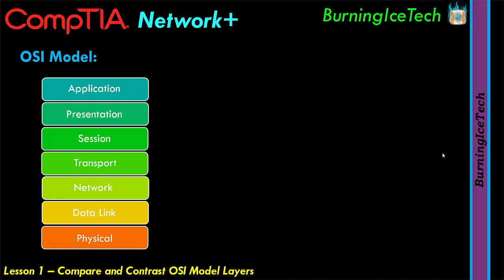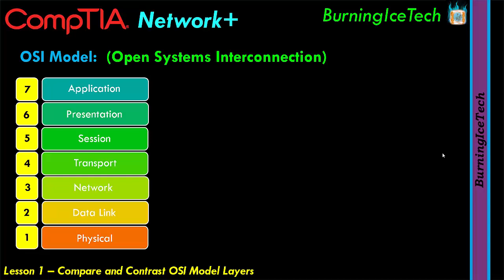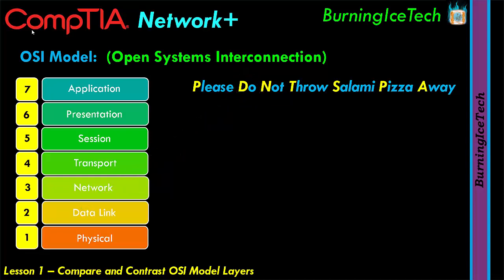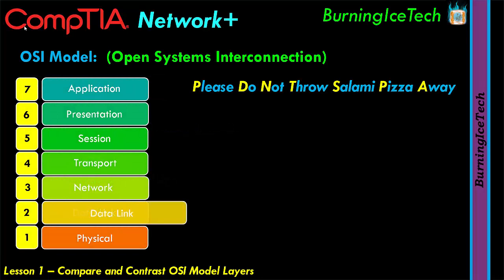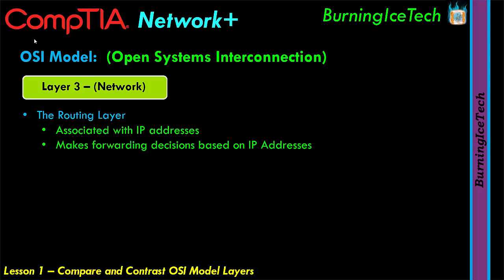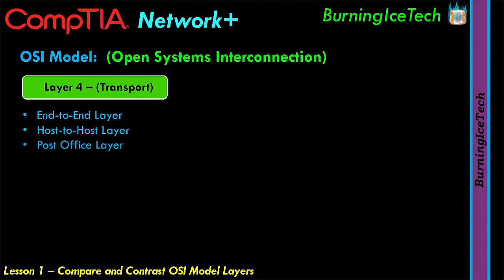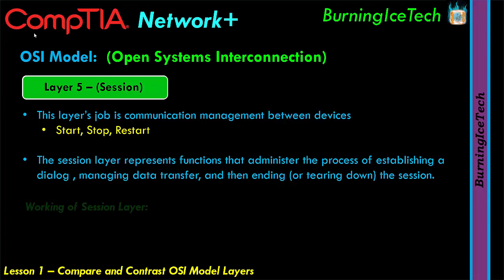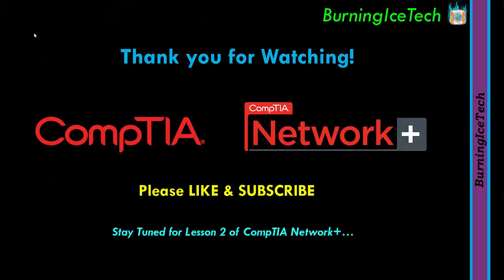CompTIA Network+ N10-008 Full Course for Beginners - OSI Model Explained (1.1)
CompTIA Network+ N10-008 Full Video Course. In this lesson we explain the OSI Model also known as Open System Interconnection. All 7 the OSI model layers are explained in this free lesson of N10-008

In this lesson we cover the OSI Model which is part of Model 1 in the N10-008 Network+ course.

All 7 layers are listed in order and a explanation is given for each layer of the OSI model. The 7 layers are the Physical Layer, Data Link Layer, Network Layer, Transport Layer, Session Layer, Presentation Layer and the Application Layer.

Here are some time stamps if your looking for a specific layer in the OSI model:

00:00 Intro
00:44 OSI Model
05:10 Layer 1 - Physical Layer
08:30 Layer 2 - Data Link Layer
10:16 Layer 3 - Network Layer
12:10 Layer 4 - Transport Layer
14:35 Layer 5 -  Session Layer
15:53 Layer 6 - Presentation Layer
17:13 Layer 7 - Application Layer

Patreons:

Todd O'Connor